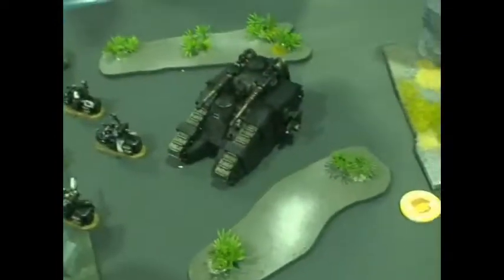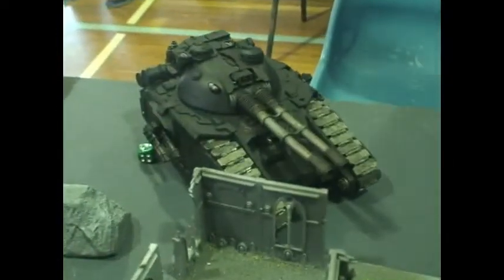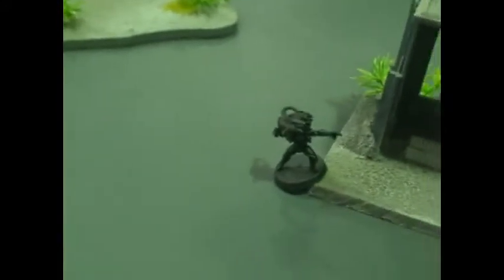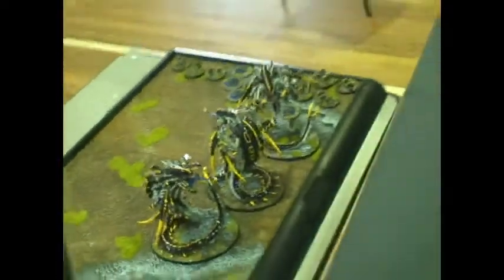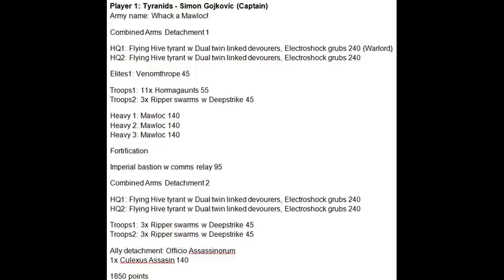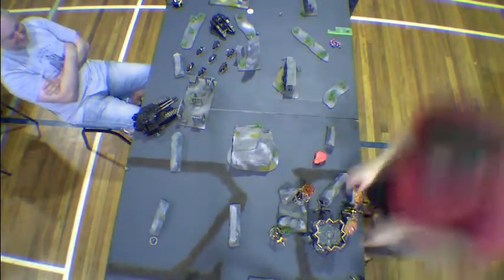Tyranids vs Clan Raukaan (1850 points), Game 4 – Titans 2 -Timelapse